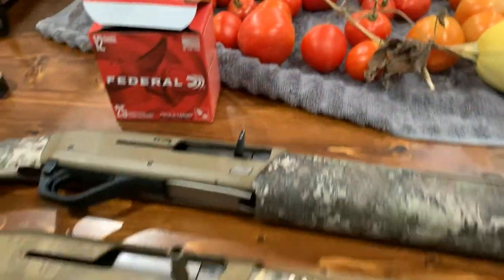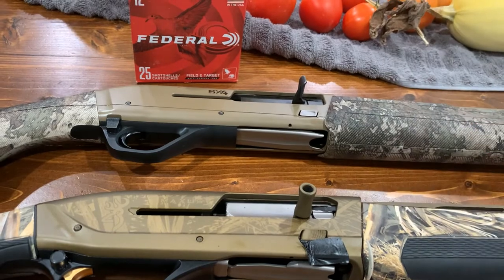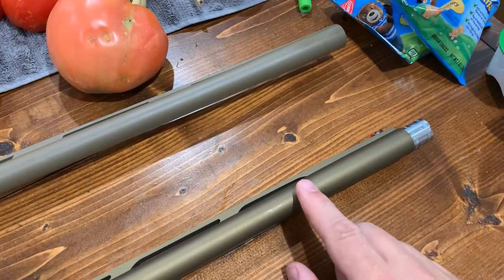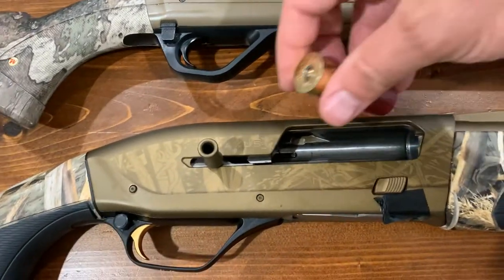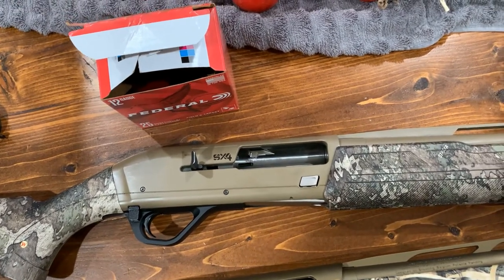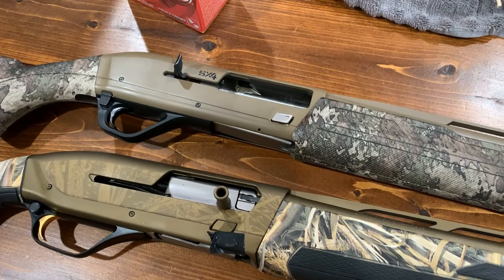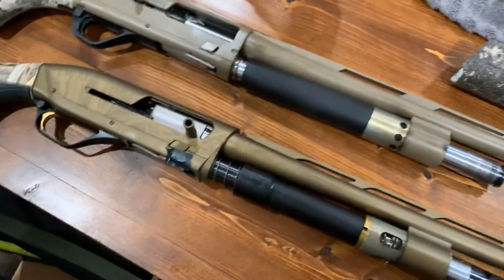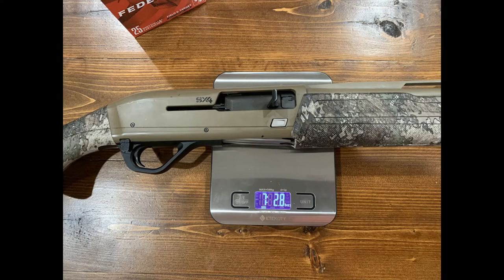Which is the Better Shotgun: Maxus II compared to the Winchester SX4 comparison. 12 Gauge Shotgun.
Which is the Better Shotgun: Browning Maxus II 12 gauge shotgun compared to the Winchester SX4 12 gauge shotgun. Side by side shotgun comparison. Shotgun review

12 gauge shotgun comparison.
Winchester sx4 Review
Browning Maxus II Review
Browning Maxus 2 Review

Although I offer tips in this video I don't recommend that anyone do this as it CAN be dangerous. So if you're going to do it, be careful because I claim no responsibility for your actions.

This channel is all about living life, having fun, enjoying my family and friends. I love waterfowl hunting and the Outdoor's that God has provided! If you’re looking for waterfowl or laughs you have found it. 343 is a remembrance to honor the 343 members of the FDNY who died in the line of duty on 9/11. Shooting shotguns is my favorite choice of guns. I also Deer, Turkey, Dove hunt and sometimes wet a hook. I also upload who knows what other videos. I may end up in the garden a few times. Thanks for checking out the channel!